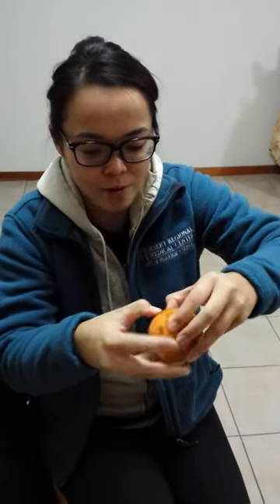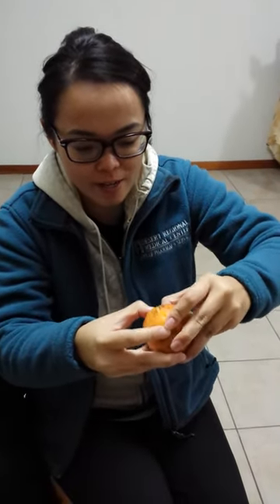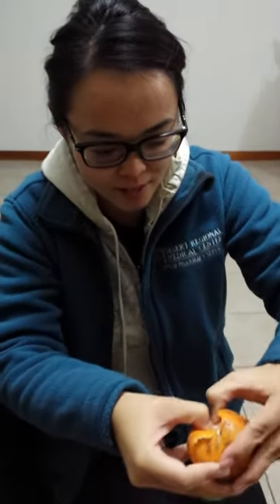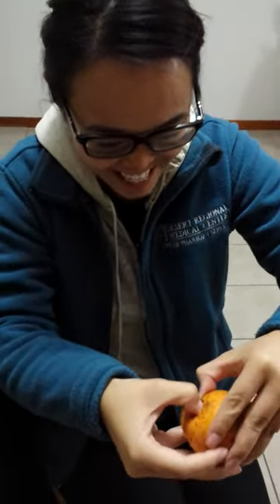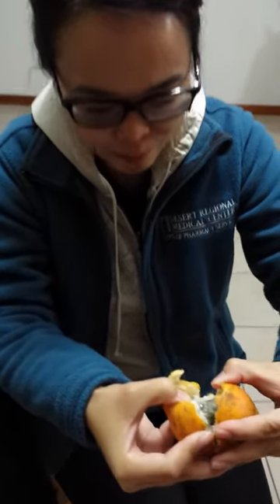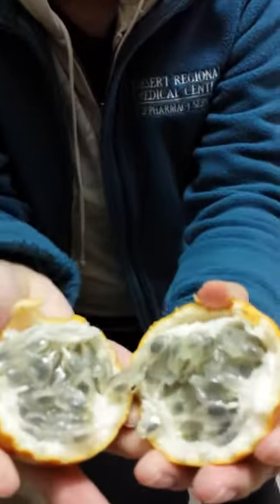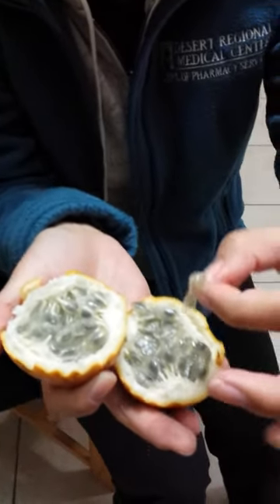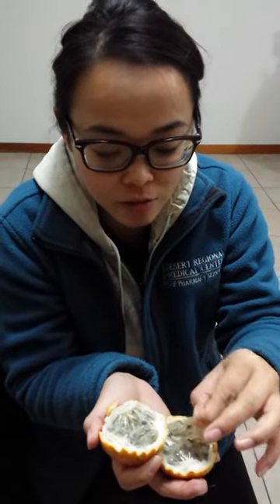Day 27-S: The Mysterious Peruvian Fruit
[3 Continents in 3 Months] Looks like a passion fruit, but sweet granadilla is sweeter and crunchy. Here`s an introduction. I ended up eating 2.5 kg.